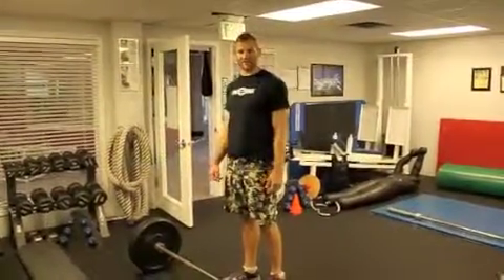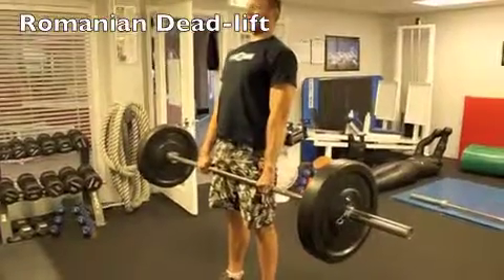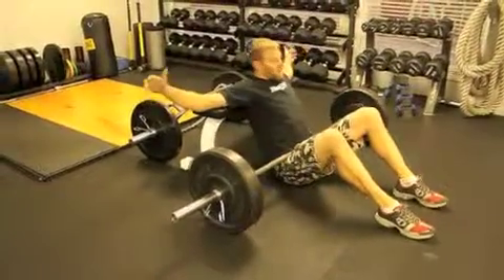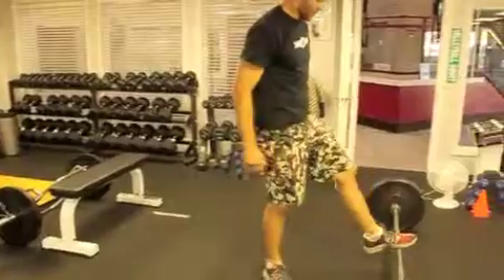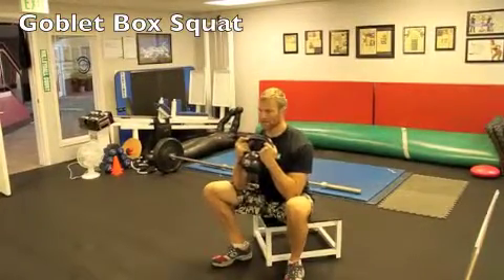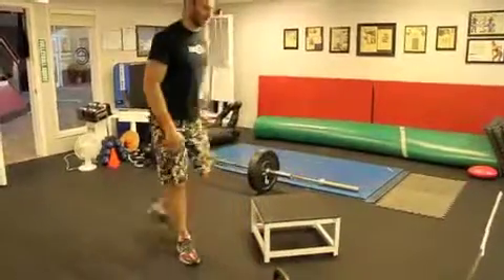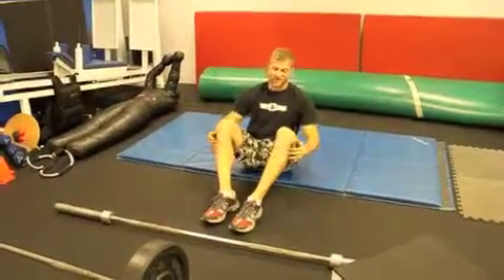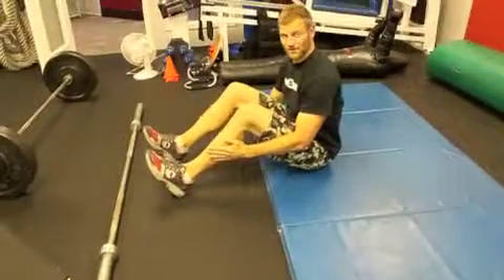June Intermediate:Advanced Wrkt 1